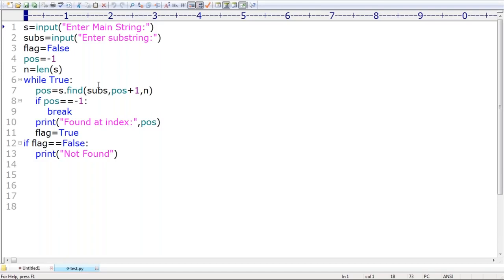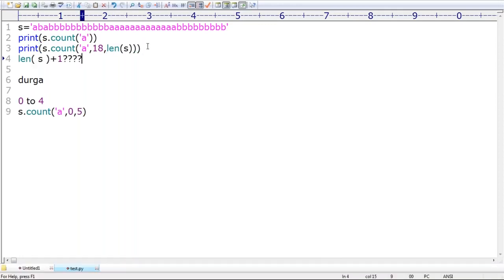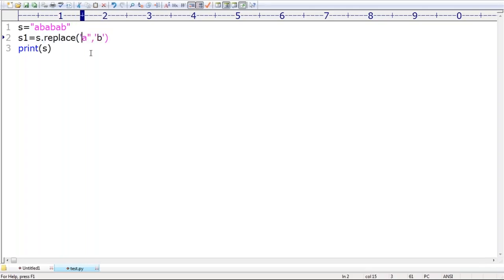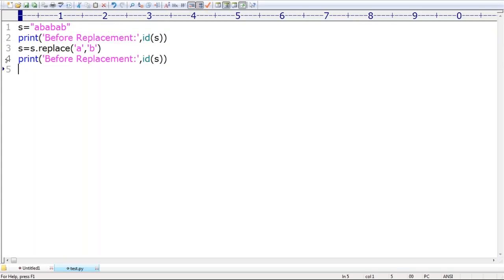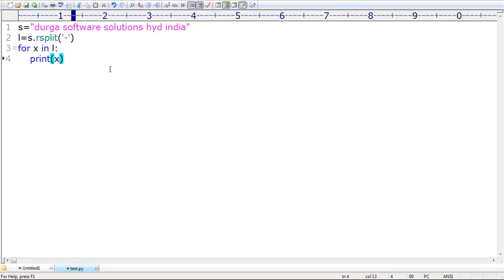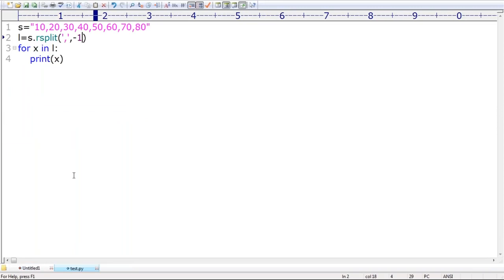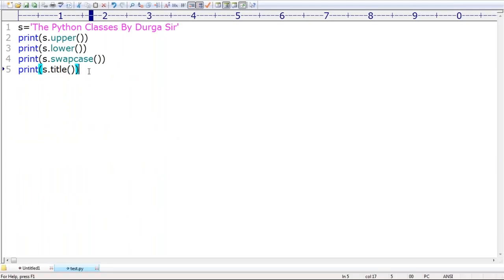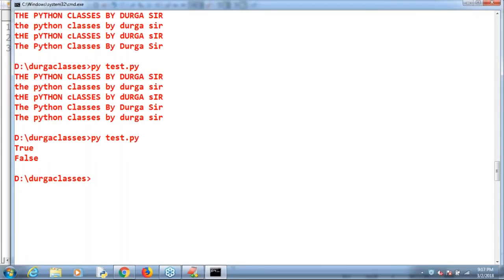Session 25 On 02 03 2018